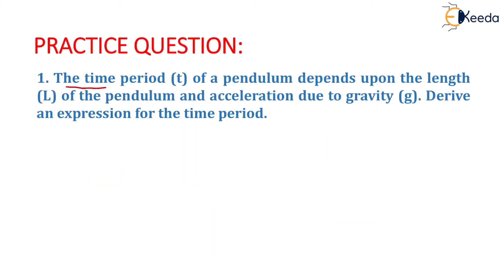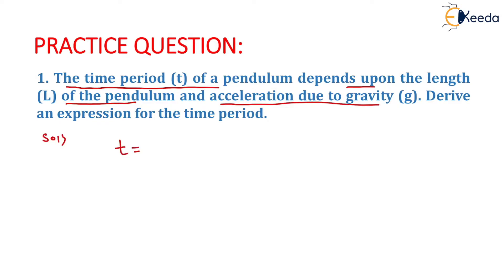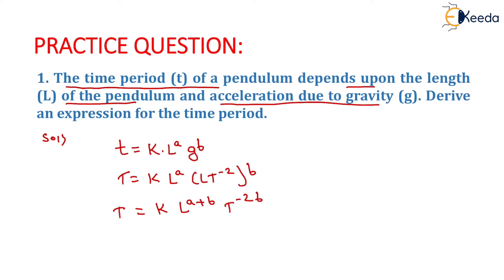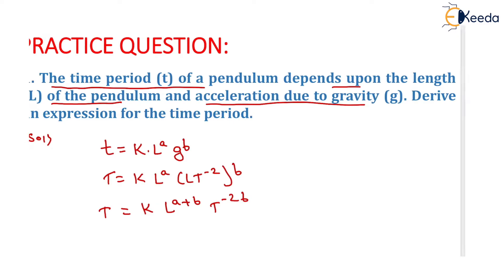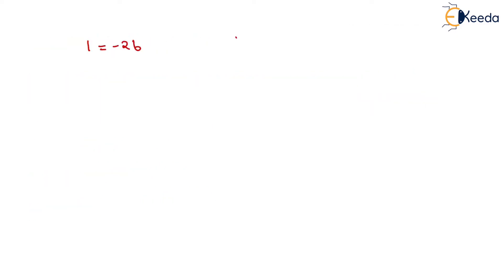1st Numerical of Rayleigh's Method - Dimensional Analysis - Applied Hydraulics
Video Name - 1st Numerical of Rayleigh's Method

Chapter - Dimensional Analysis

Happy Learning!